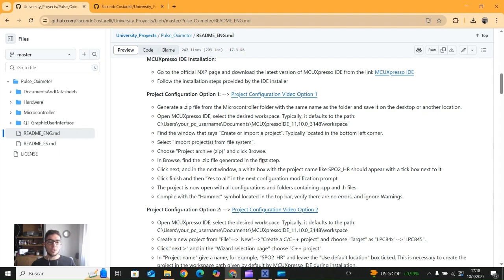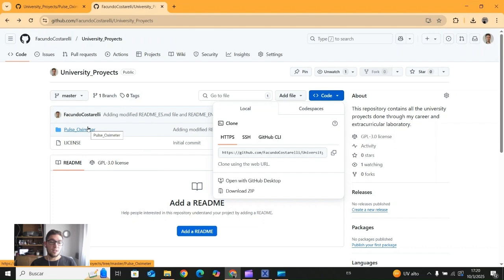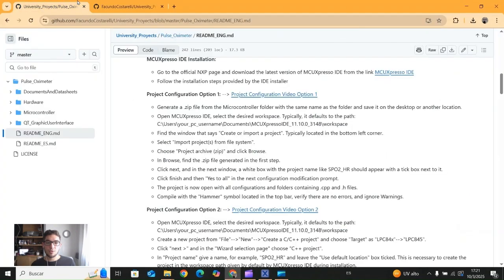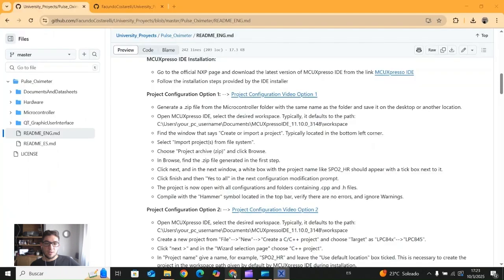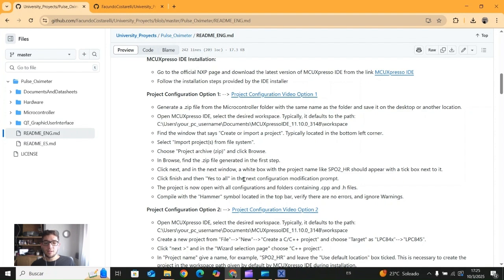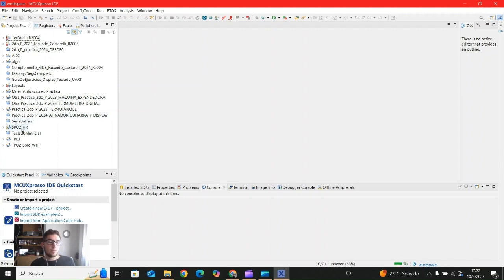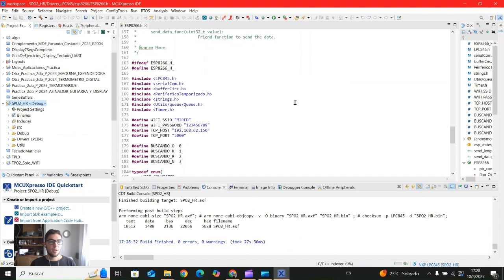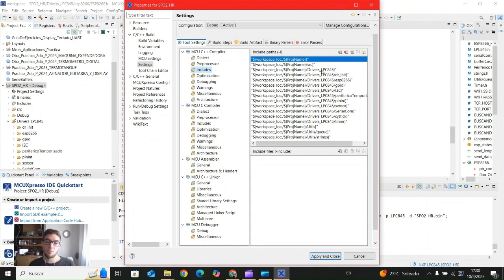ENG Pulse Oximeter - Configuration Project - Option 1 MCUXpresso IDE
This video shows a quick and easy way to bring any external project to your machine, install it and run it in the MCUXpresso IDE while keeping the original code files and configurations of that project. This way you can later modify the project to your liking. The example project used is the PulseOximeter.